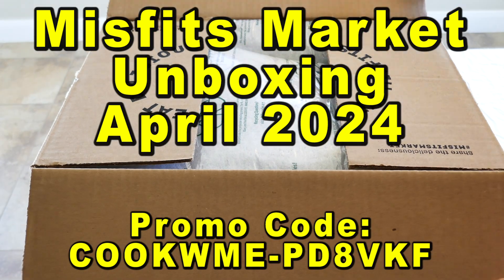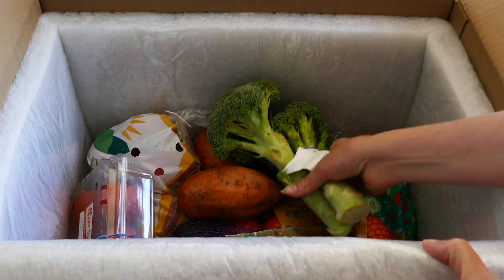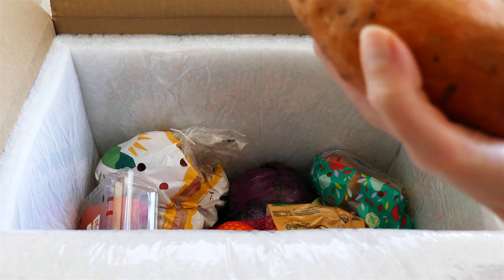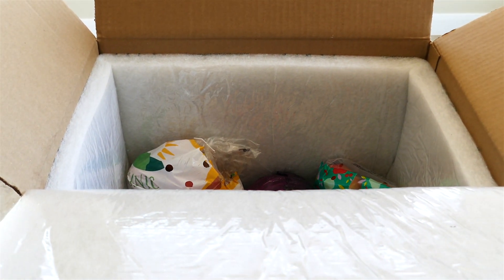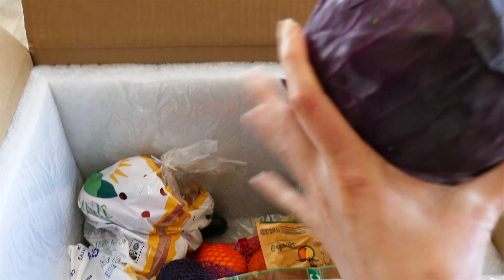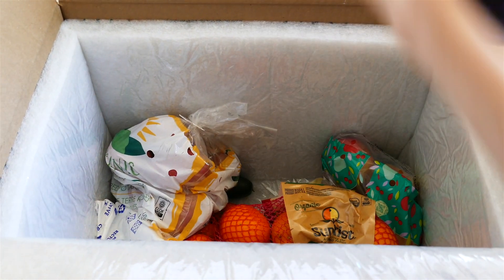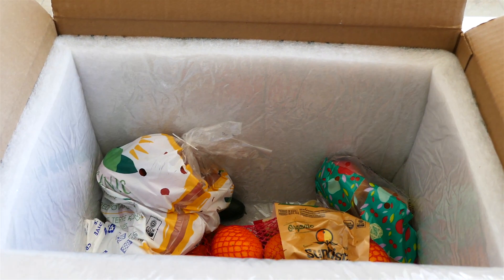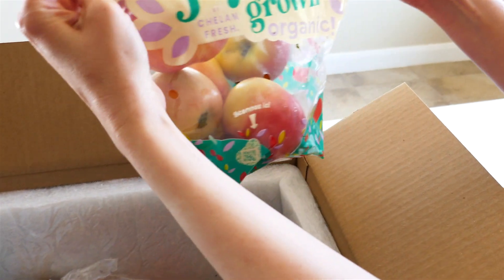Misfits Market April 2024 Fruits & Vegetables Unboxing With $15 Off Promo Code Referral Link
For $15 off your first Misfits Market box, please use my referral

This is an unboxing of our Misfits Market box for April 2024 with a variety of fruits and vegetables.

Here is the discount / promo / coupon code for $15 off your first order -

COOKWME-PD8VKF

COOKWME-PD8VKF